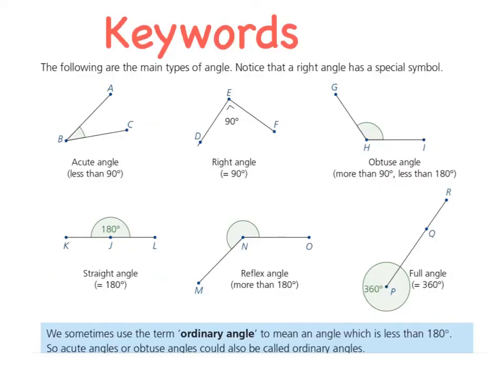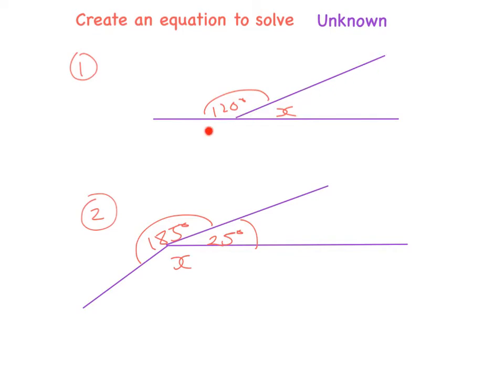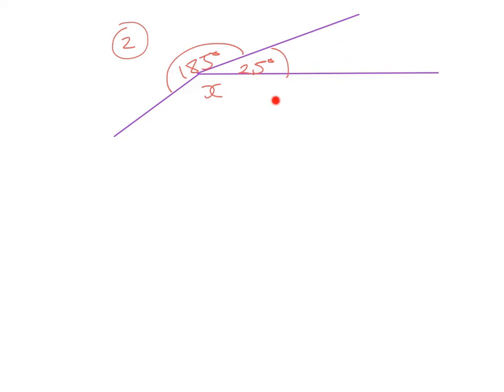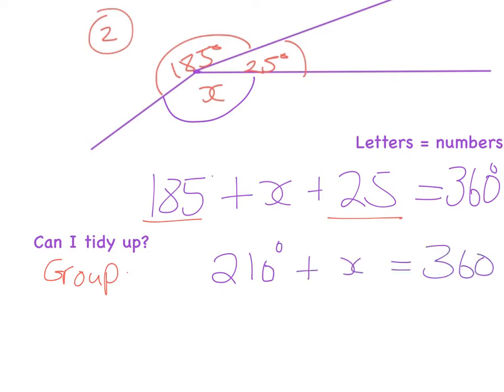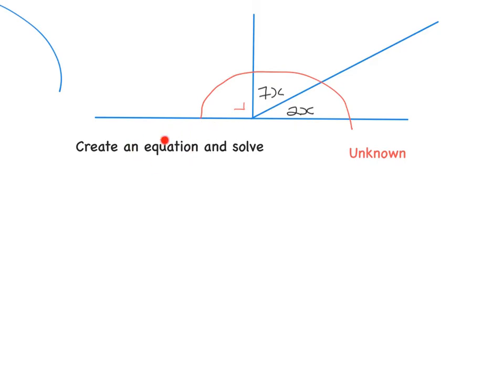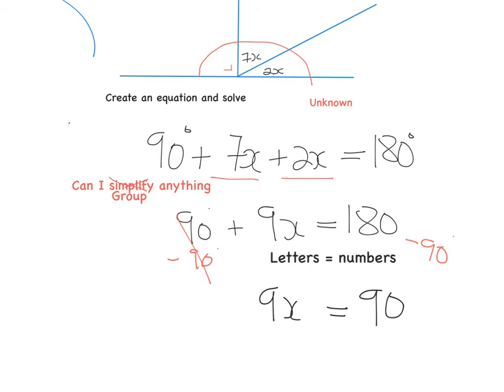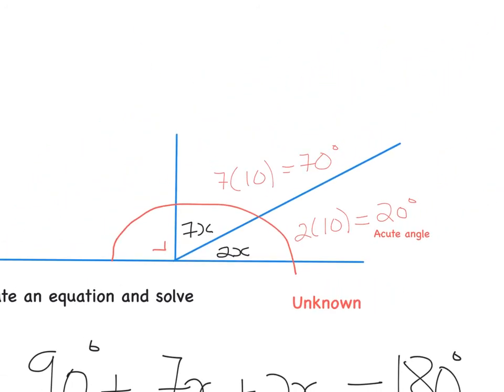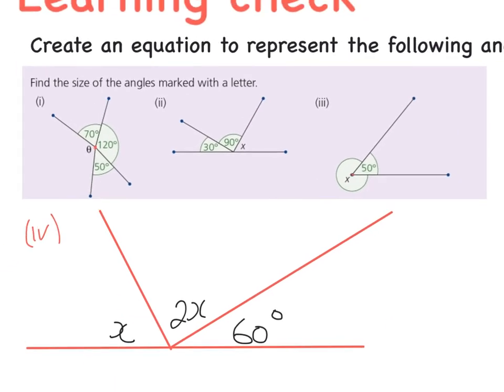BTGP- V3-For Activity 3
This project has been created with Explain Everything™ Interactive Whiteboard for iPad Some questions with thanks to  Active Maths Folens and Connect with Maths Edco